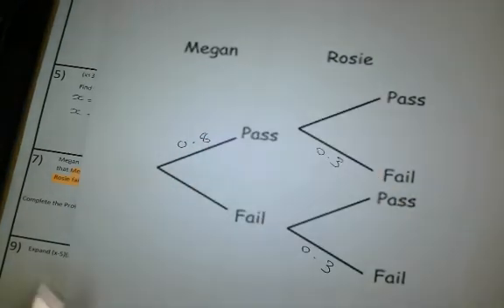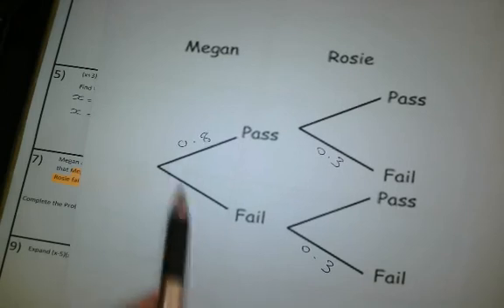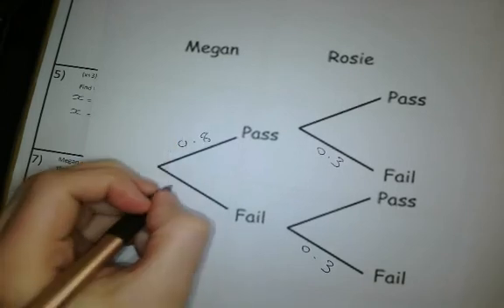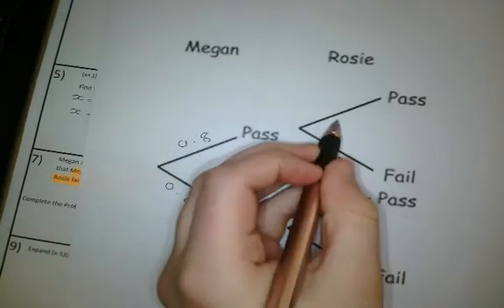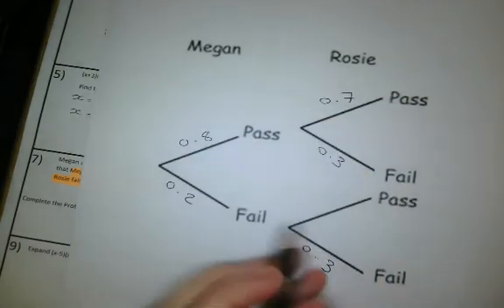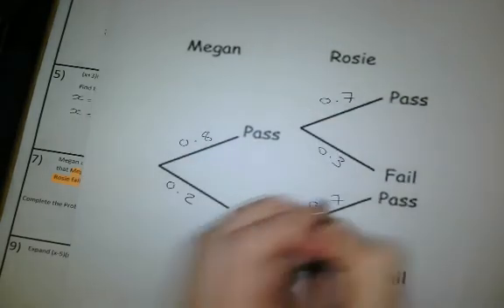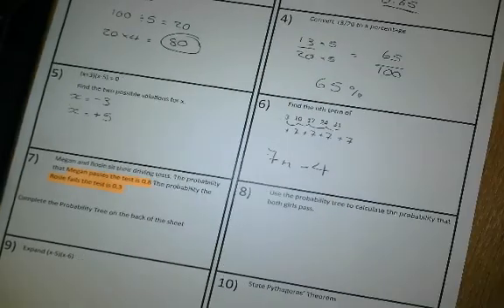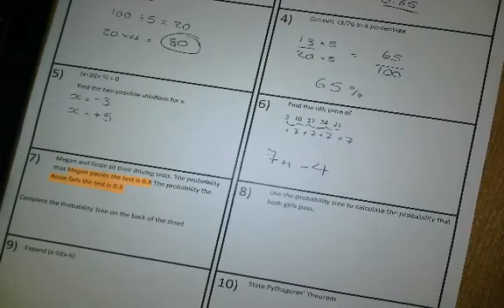Stage 9 - LSQ